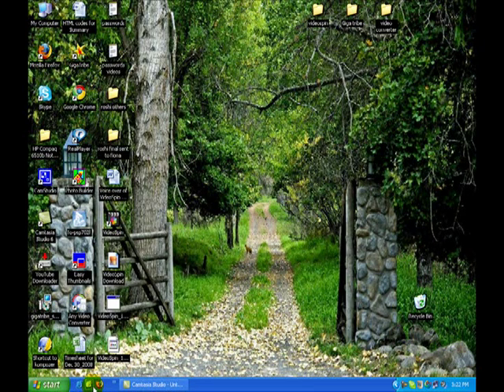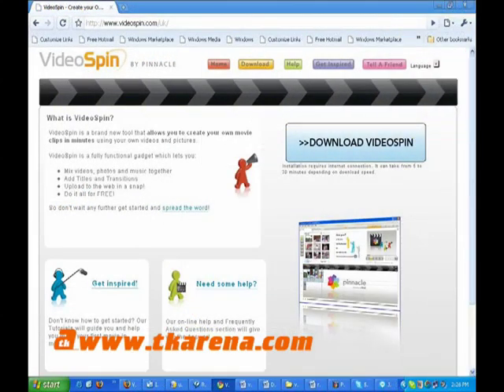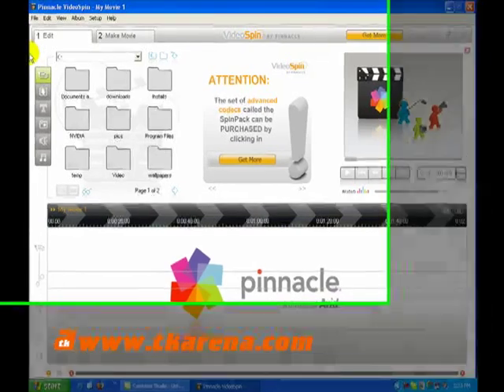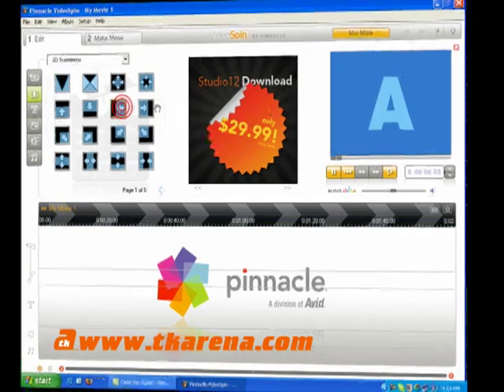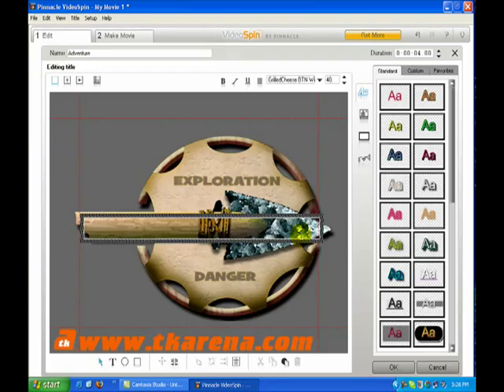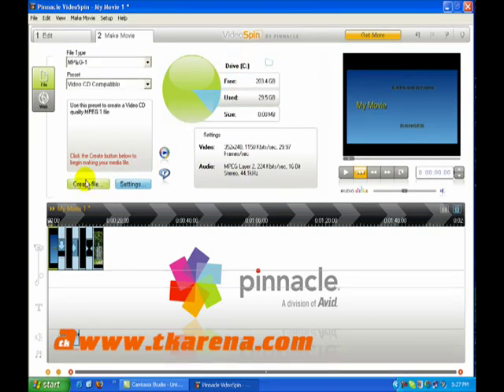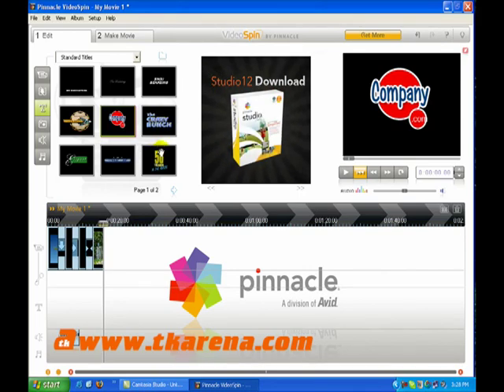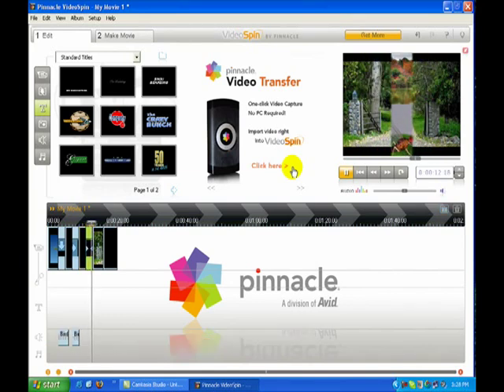Pinnacle VideoSpin: Free Video Editing Tool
Learn how to make your video output look fantastic with a simple free video editing tool, Pinnacle VideoSpin.